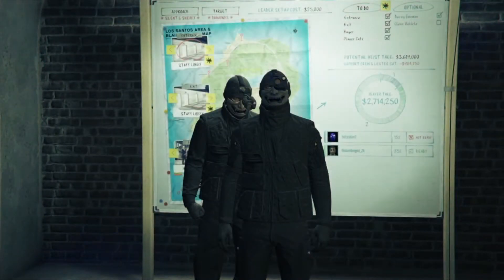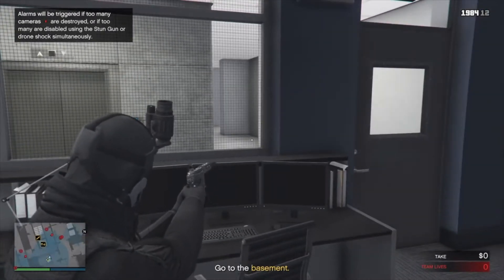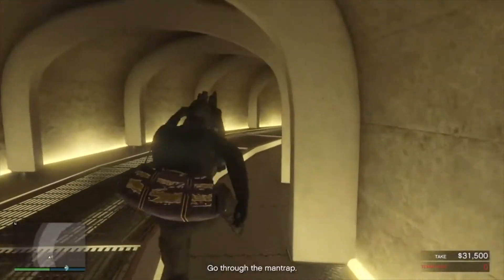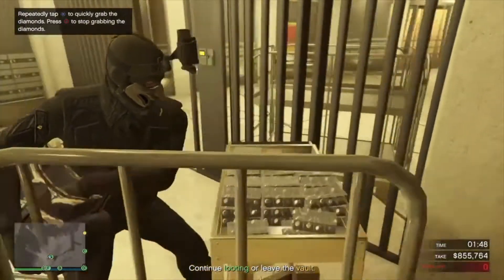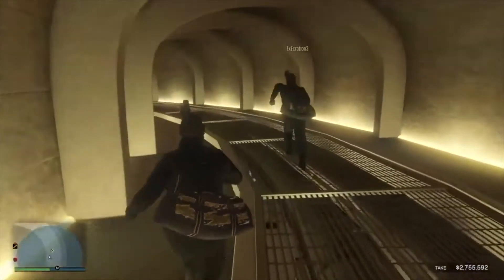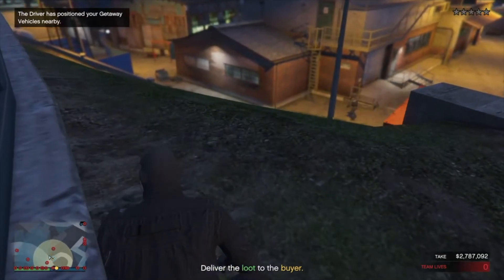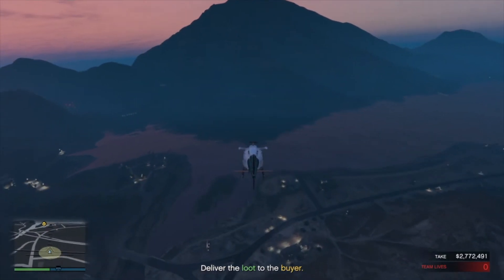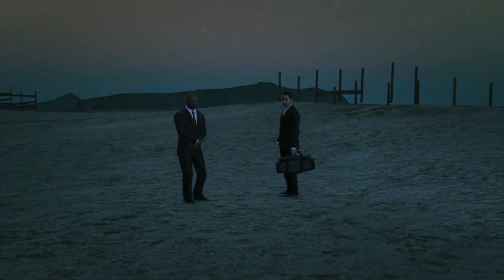Diamonds Are Back!!! GTA 5 Diamond Casino Heist (Silent & Sneaky) Stealing Diamonds In Vault!!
The gameplay of me and my friend once again completing the diamond casino heist but for the 1st time ever we are stealing diamonds.